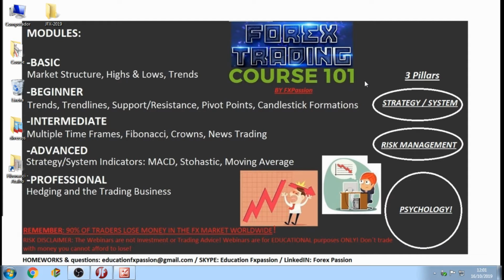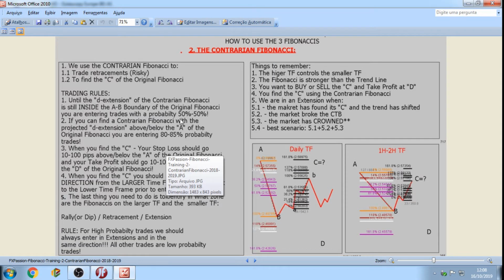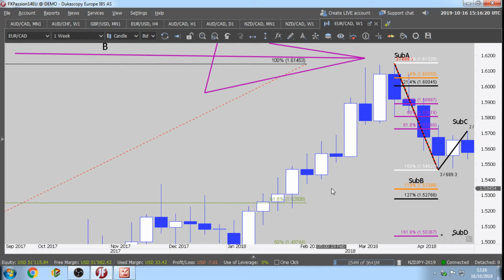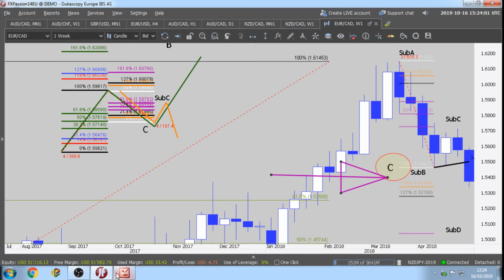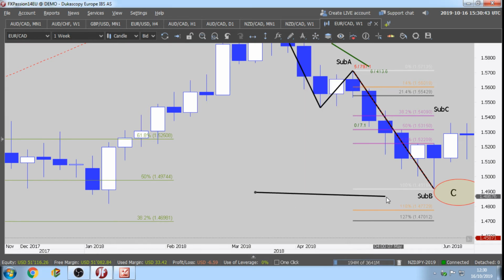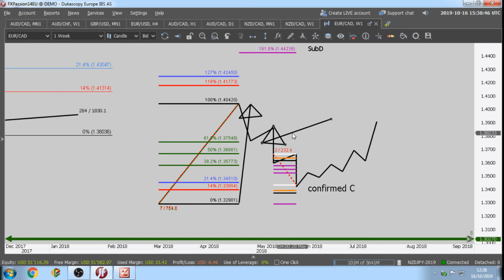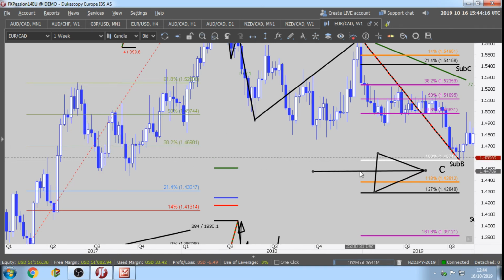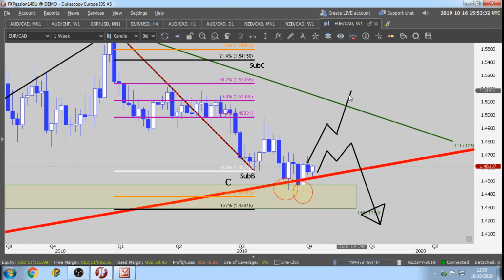Trading Fibonacci Numbers: How to Find the Contrarian Fibonacci in an Uptrend